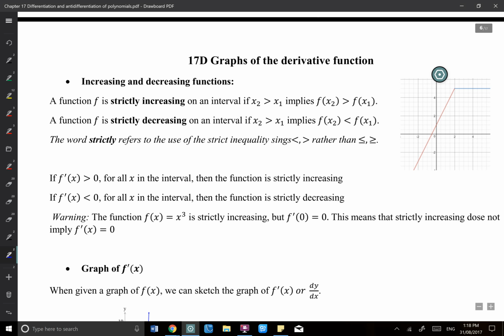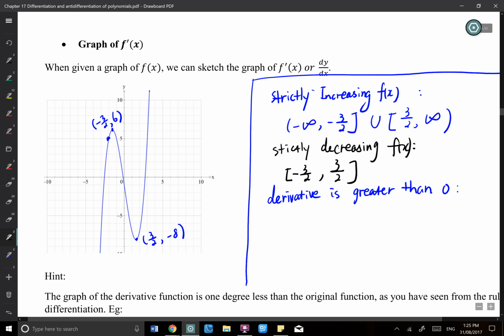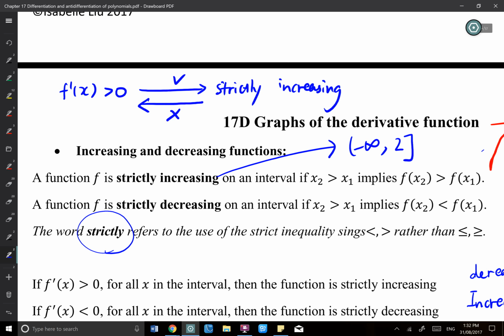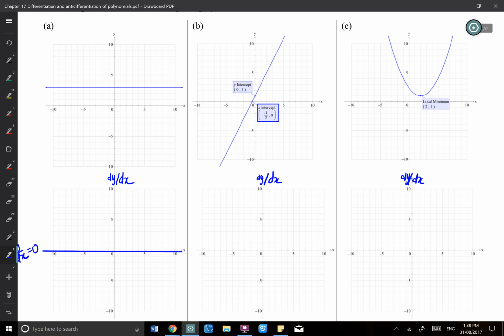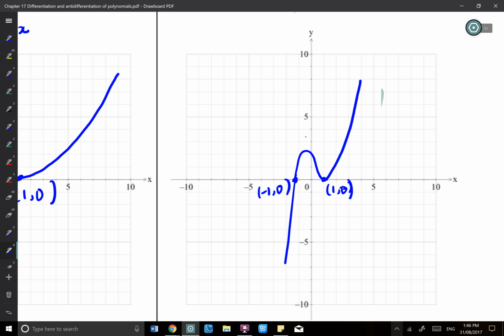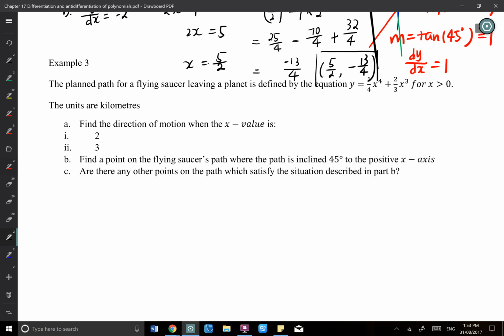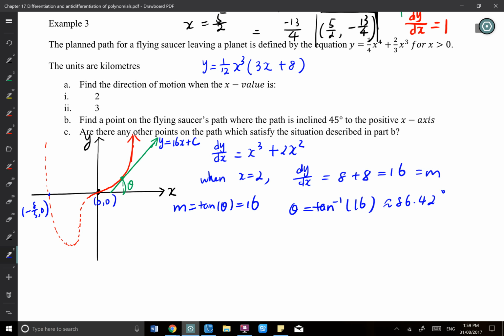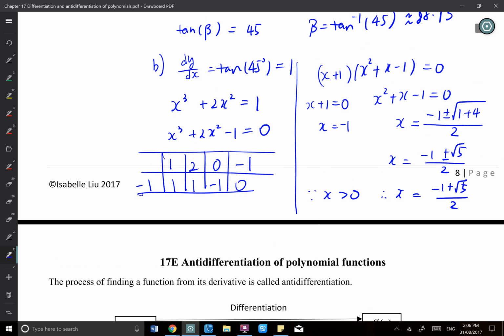Year 11 Chapter 17 Part 5